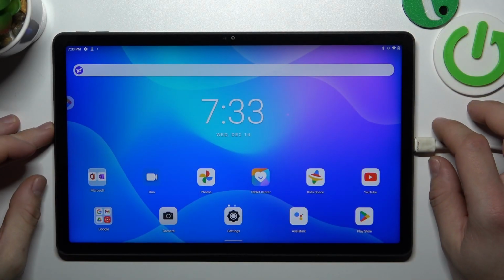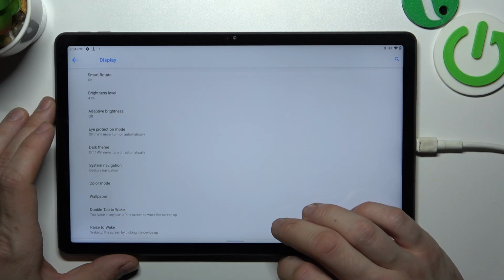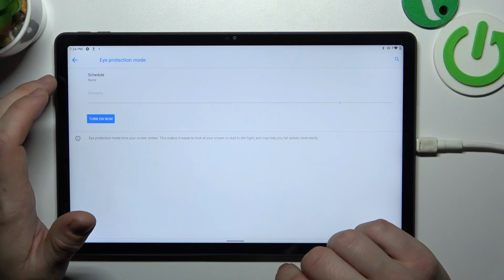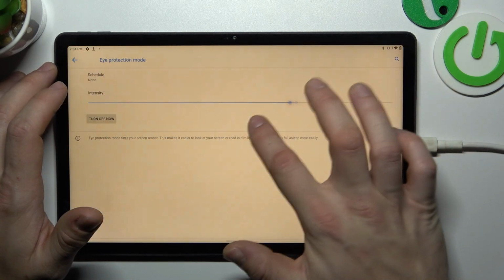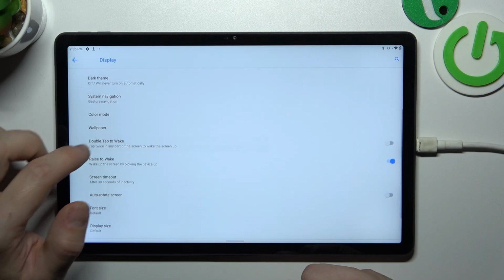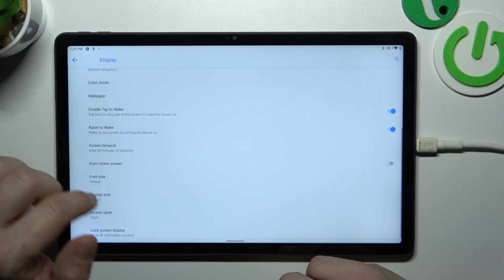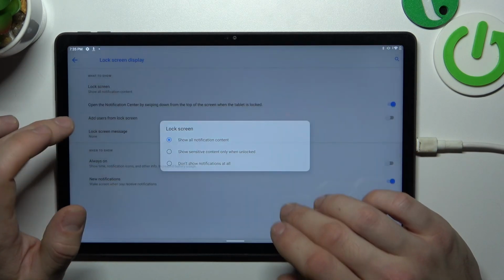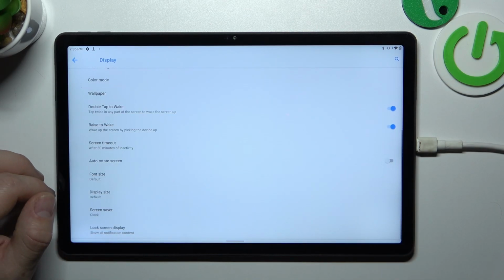How to Access Display Settings on Lenovo Tab P11 Plus – Adjust Font Options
In this tutorial, we would love to show you how to Access Display Settings on Lenovo Tab P11 Plus and for example Adjust Font Options! This way instead of leaving Main Screen Options in the Default state, you’ll be able to set them up perfectly. So don’t look any further, stick around and pick Font Size, Screen Timeout, and more!

How to Locate all Display Options on LENOVO TAB P11 PLUS? How to Choose the Display Section in LENOVO TAB P11 PLUS? How to Find Available Main Screen on LENOVO TAB P11 PLUS? Where to Adjust Font Options on LENOVO TAB P11 PLUS?